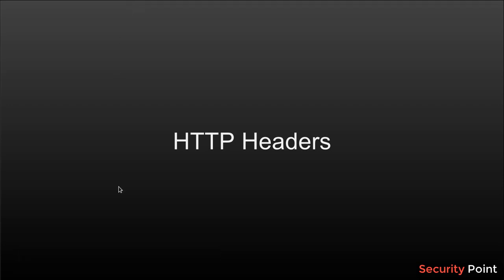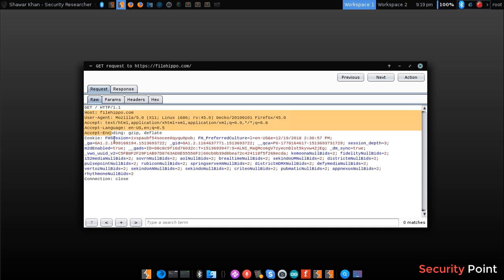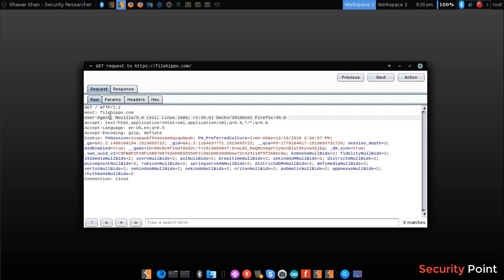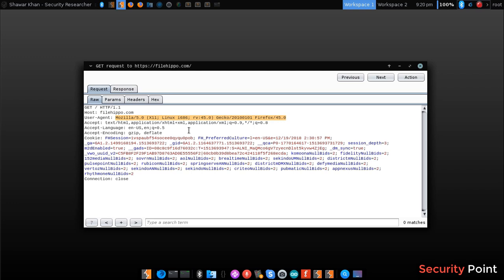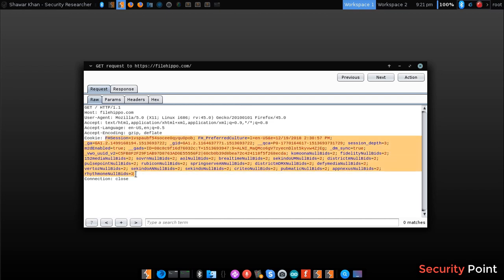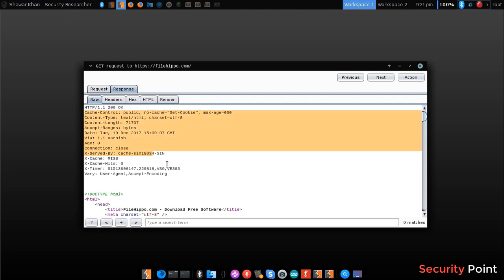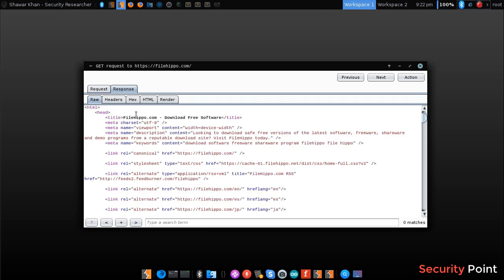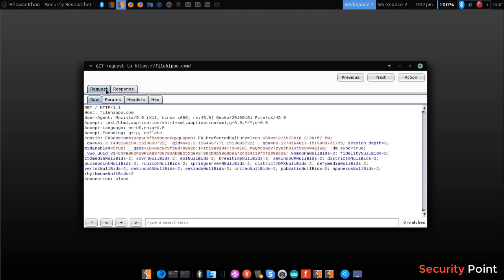01-Module Web Application Basics| Part 4. HTTP Header | Web Application Pentesting & Bug Hunting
In This Video we Learn About HTTP Headers.